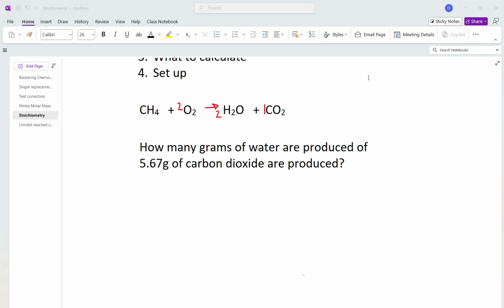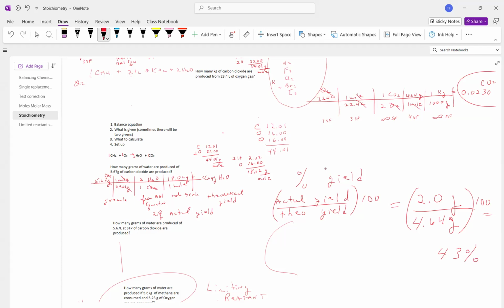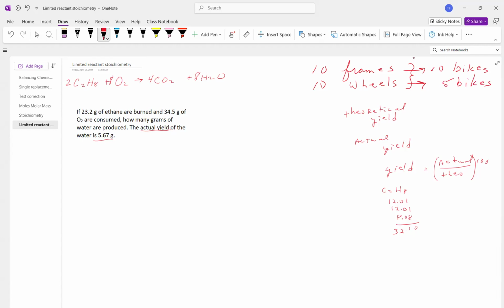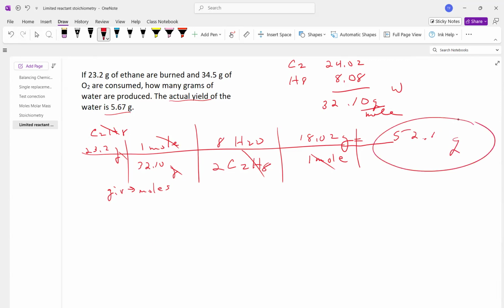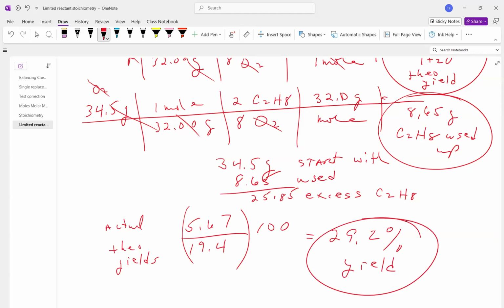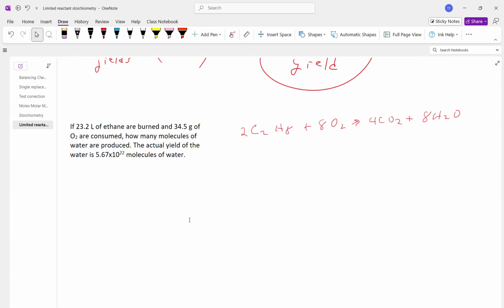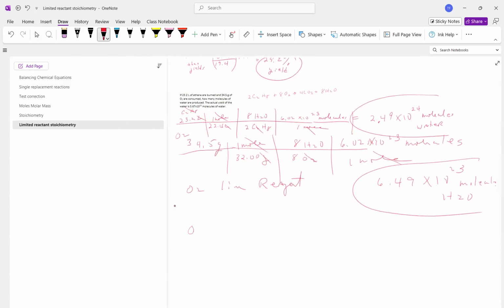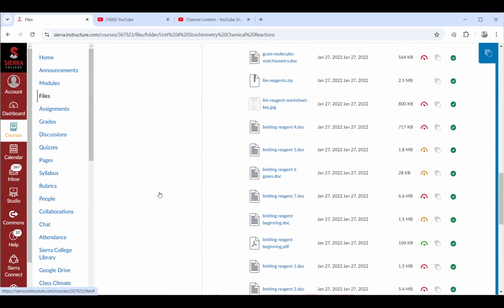Video unit 4 limiting 11 15 2024